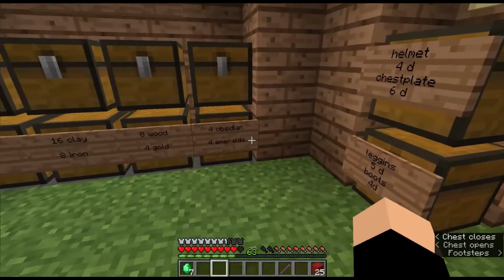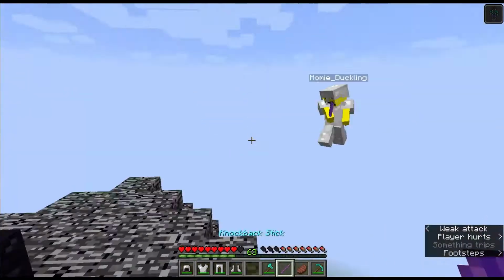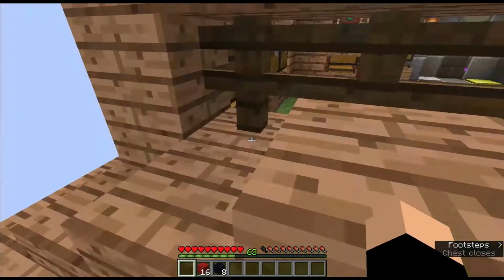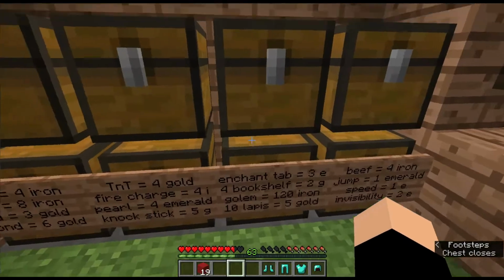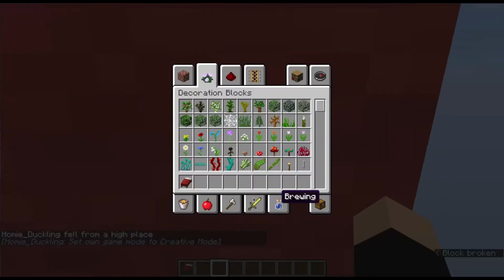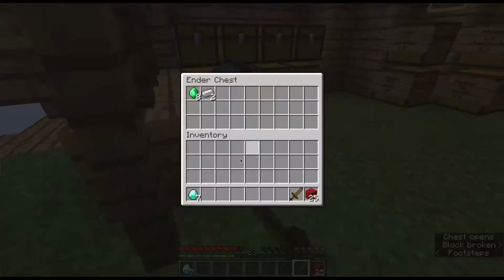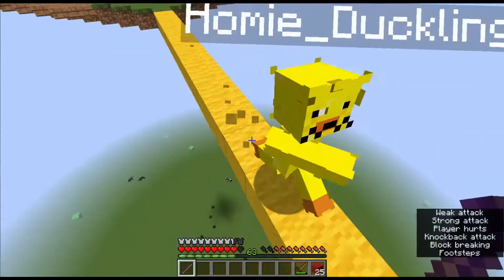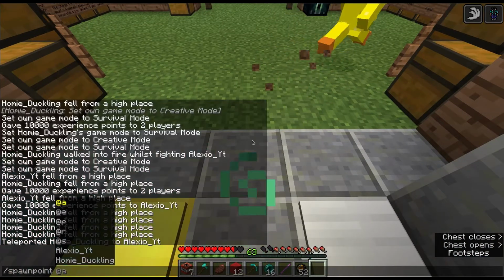Minecraft Custom Bedwars [NO OBSIDIAN CHALLENGE] with Homie Duckling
Homie Duckling and I made our own Bedwars map and tried it, best out of three WINS!